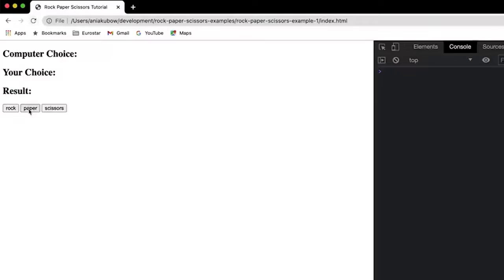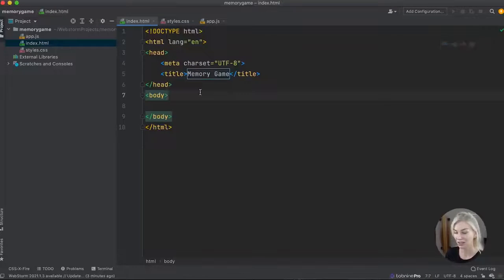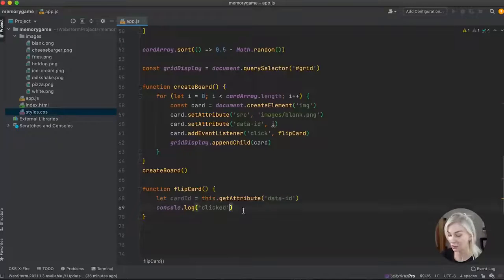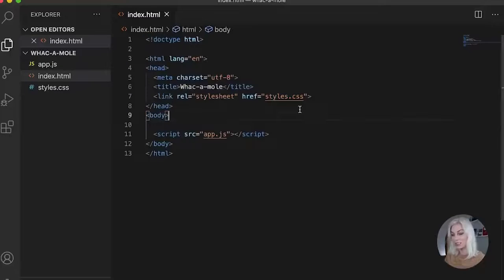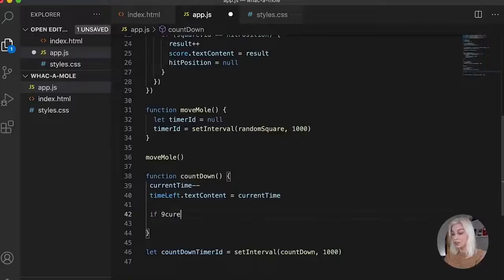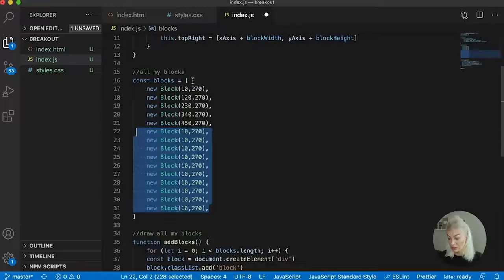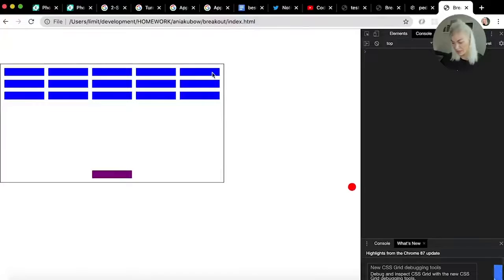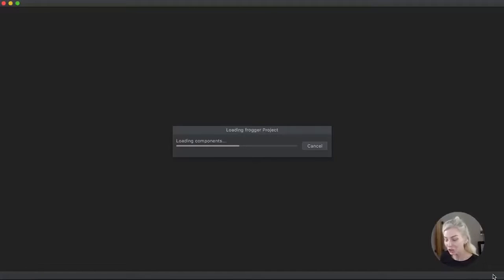Игры на жс часть 1